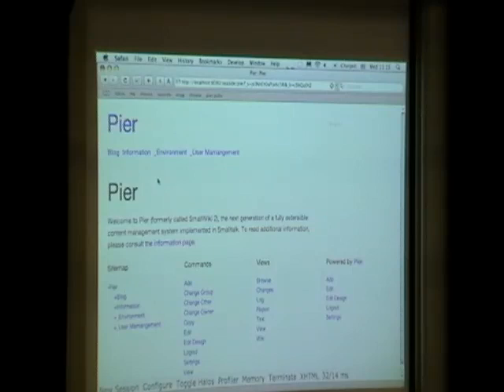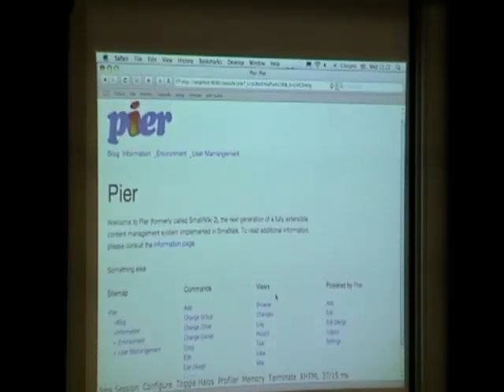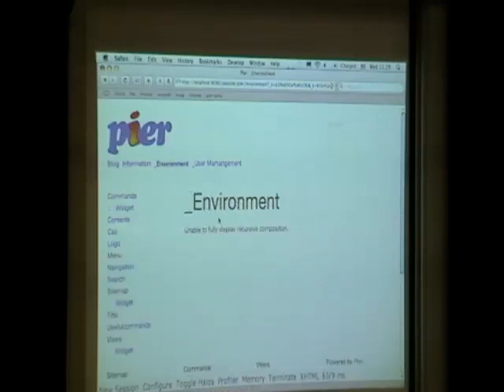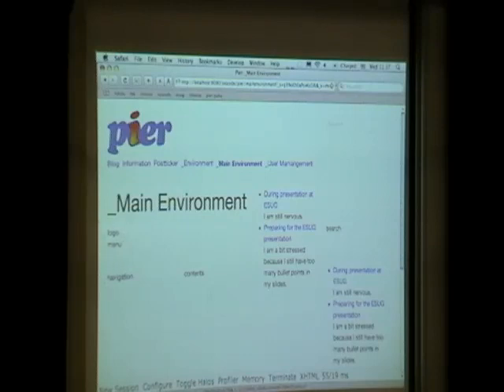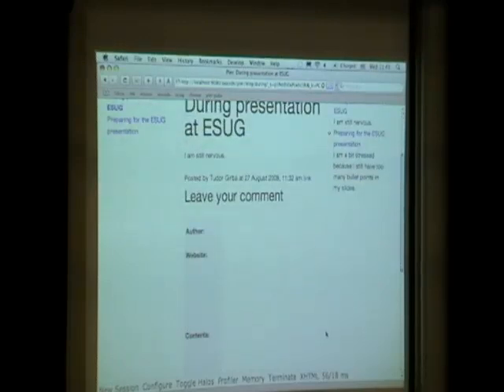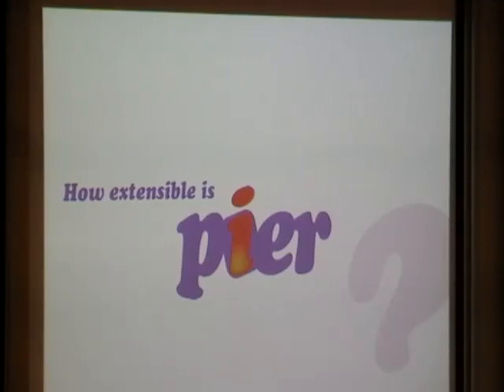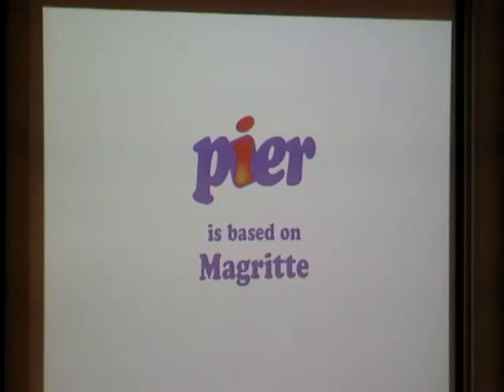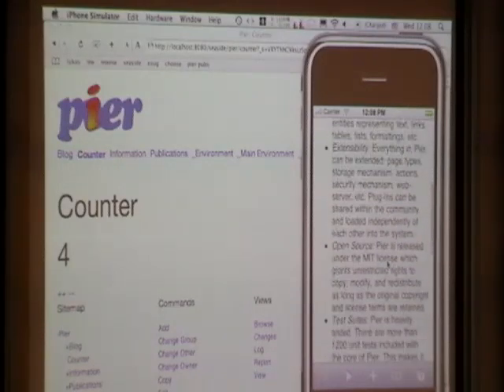Pier Hands-on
Tudor Girba

Pier is a cool content management system: it lets you build and manage a web 2.0 collaborative website completely through the web interface. In this hands-on session you will be guided in a step by step manner to:

- install it
- setup the page look an feel
- maintain the content
- manage users
- extend it with new components.

ESUG 2008, Amsterdam